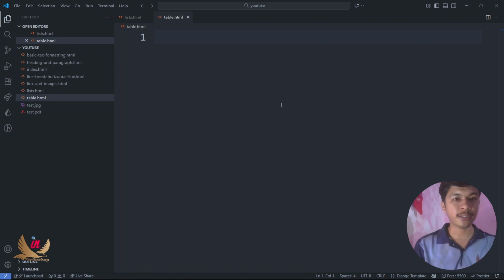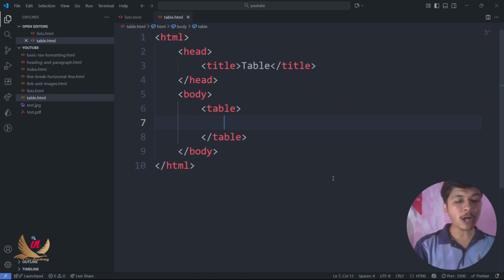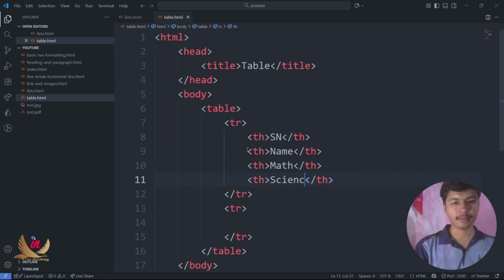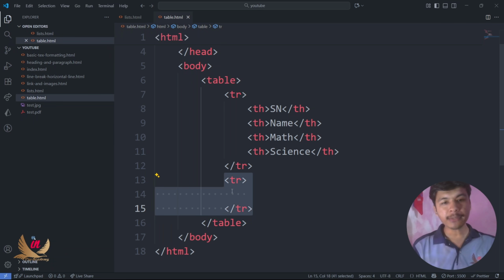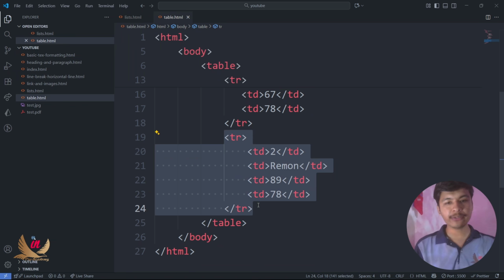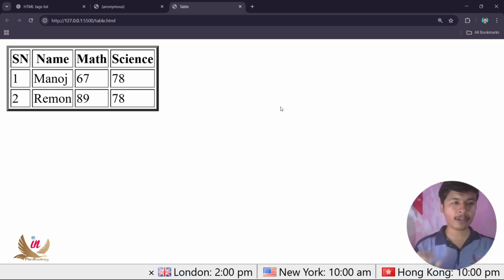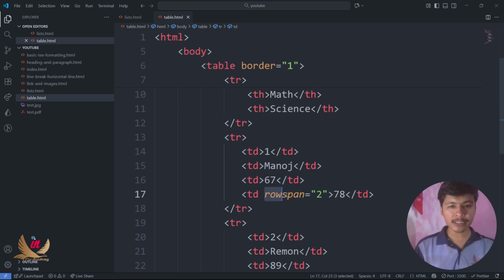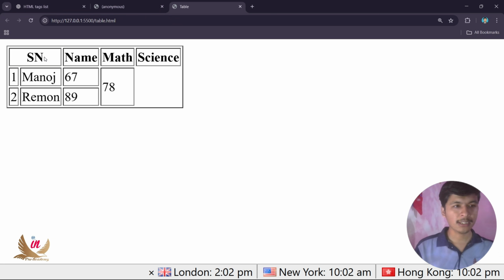Lecture 21 : Master Tables in HTML || Web Dev Express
👉 Learn how to create tables in HTML using table, tr, th, and td tags step-by-step — perfect for beginners starting with web development.
👉 You’ll also see how to add table headers, borders, and basic styling to organize data clearly on a webpage.

⏱️ Timestamps
00:00 - Introduction
00:21 - Writing Basic Structure of HTML
00:50 - Table tag
04: 50 - Rowspan/Colspan in HTML Table